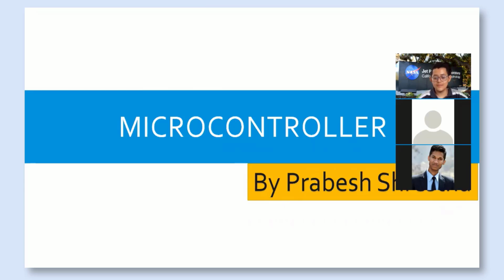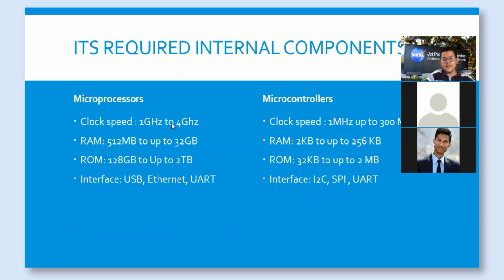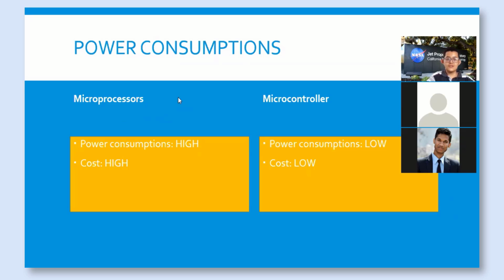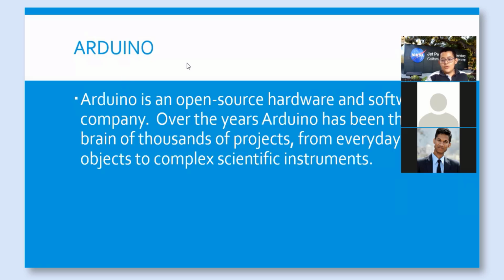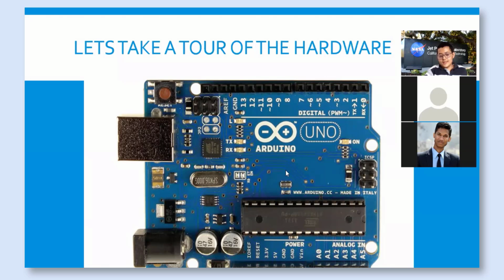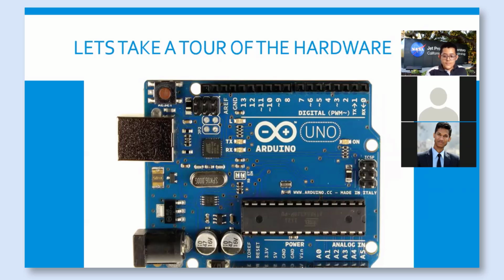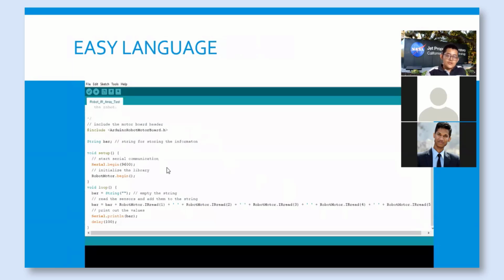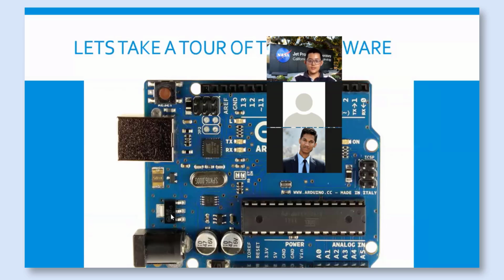Interactive Session on Microcontrollers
On the 22nd of September, we conducted our sixth interactive Teaching - Learning session where Prabesh Shrestha discussed 'Microcontrollers'